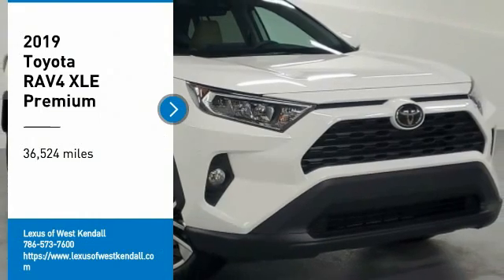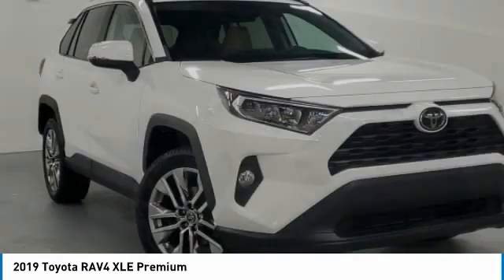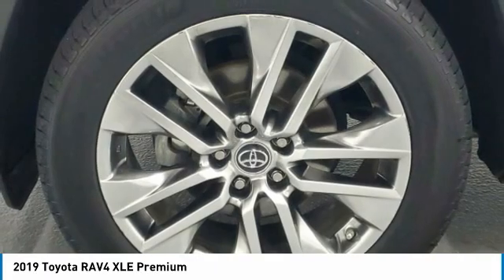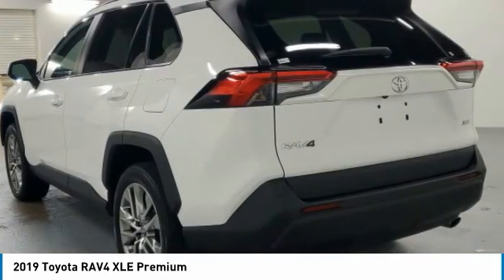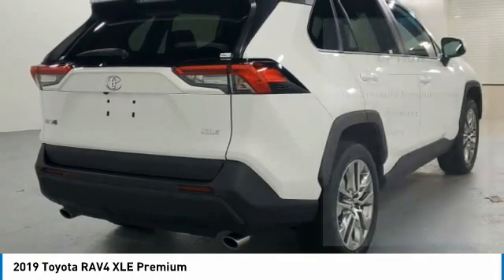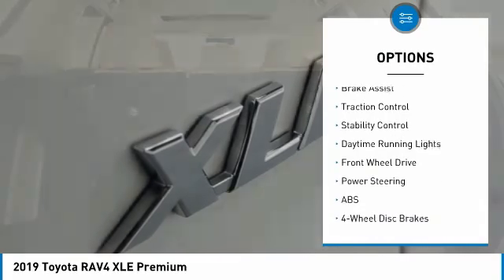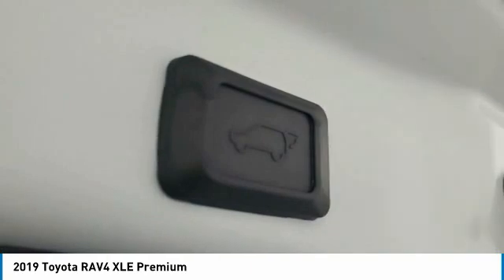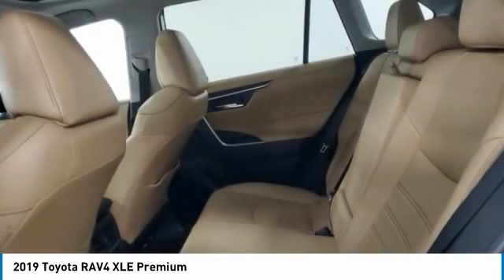2019 Toyota RAV4 N33164A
2019 Toyota RAV4 XLE Premium

All Routine Maintenance Up to Date, APPLE CARPLAY (NAVIGATION ACCESS) ANDROID AUTO, Bluetooth, BUY WITH CONFIDENCE 161 POINT INSPECTION PASSED, Carfax Certified, Extended Warranty Available on this Vehicle, Keyless Go, Leather, Local Trade, LOOKS FANTASTIC, Moonroof / Sunroof, Navigation, Park Assist, PRISTINE, Serviced by Lexus Certified Technician.Recent Arrival! Odometer is 942 miles below market average! CARFAX One-Owner. Clean CARFAX. Priced below KBB Fair Purchase Price!Super White 2019 Toyota RAV4 XLE Premium 4D Sport Utility 2.5L 4-Cylinder DOHC Dual VVT-i FWD 26/35 City/Highway MPGThis RAV4 is located at Lexus of West Kendall in Miami. 13750 SW 136 Street. Please call .Awards:* 2019 KBB.com 10 Best SUVs Under $30,000 * 2019 KBB.com 10 Favorite New-for-2019 Cars * 2019 KBB.com Brand Image Awards * 2019 KBB.com Best Resale Value Awards ### Por favor lla menos para obtener nuestro mejor precio con respecto al nu mero de stock N33164A. Este Toyota SUV tiene un precio de venta de $ 26559. Hacemos la compra sea simple y fa cil con una solicitud de cre dito sin papel y un financiamiento a bajo intere s. Reciba entrega a domicilio o recogida en la acera.